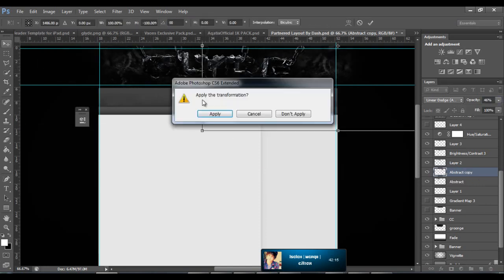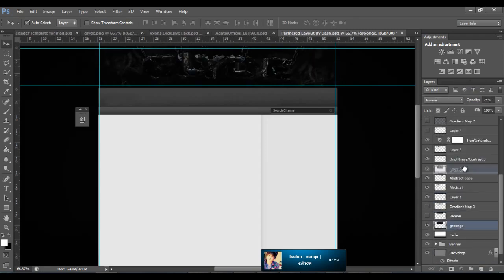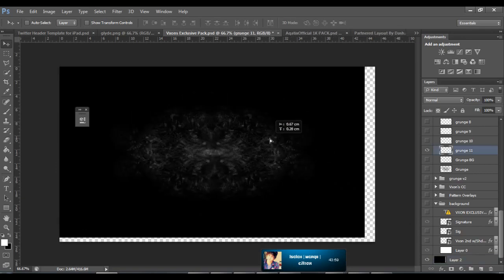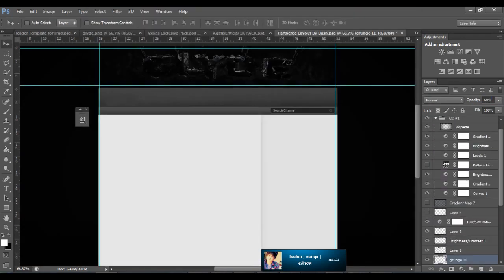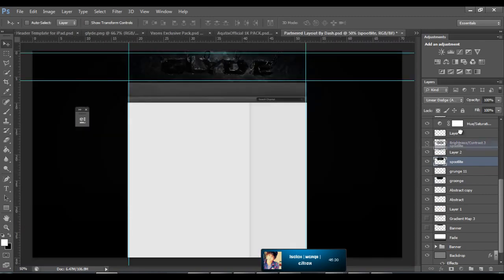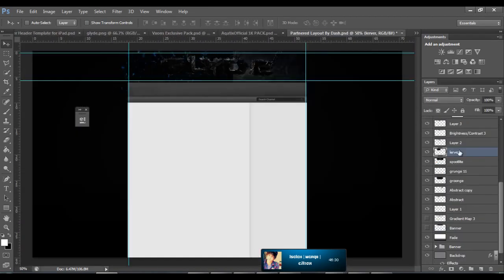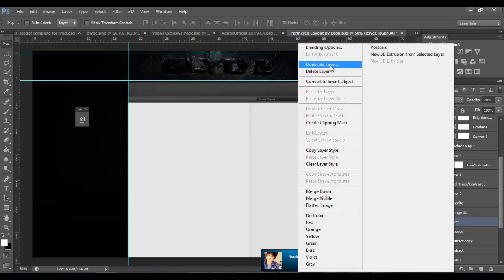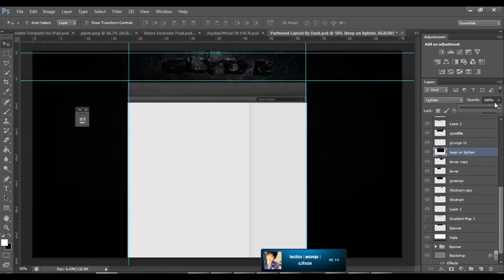Free Agent GFX | Verrah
Also Comment if you want this guy in your clan!

Skype:  krzy.alliance
Song: Raz Simone- Sometimes I Dont

HOW TO GET YOUR VIDEO UPLOADED:
You Have To Do The Following:  (ONLY FREE AGENTS)

2)  Sub-Box The Channel.
3) Send FSA a PM asking us to upload your Edit, Speed Art, and the following information:

Your channel (link*)
Skype name ( if you have)
Song name
Free Agent GFX/Editor |  (Name)

We don't accept Clan Promo's or recruiting video.